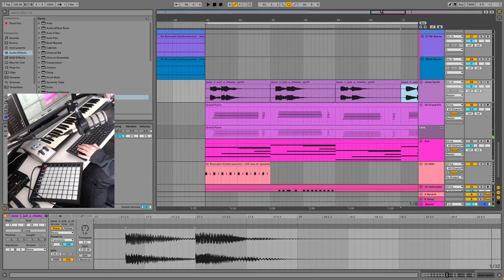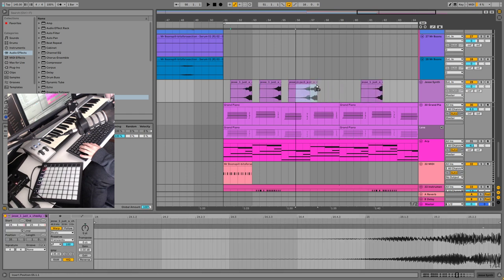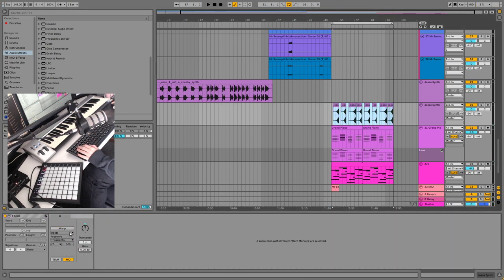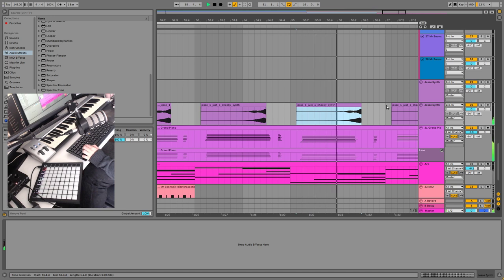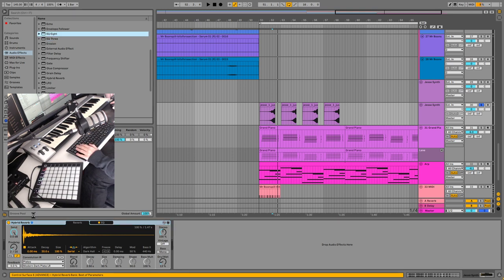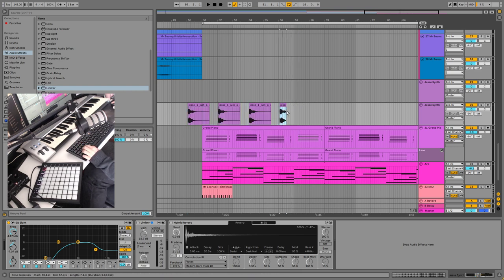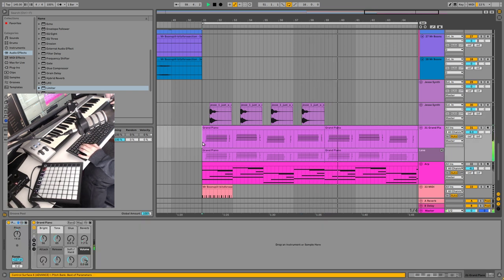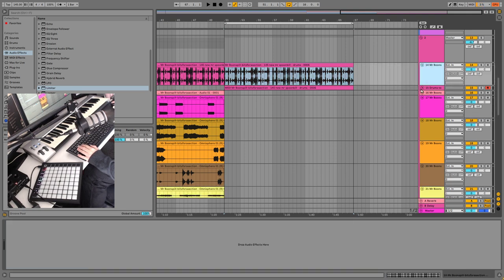Daily Decibel 86 - SAW - Colab with Mr Bill and Spoonbill and Circuit Bent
Support me so I can keep making these videos for free.